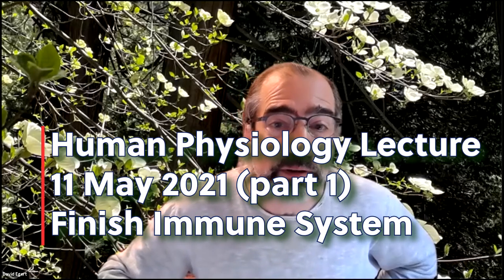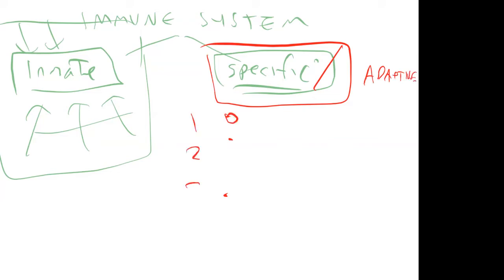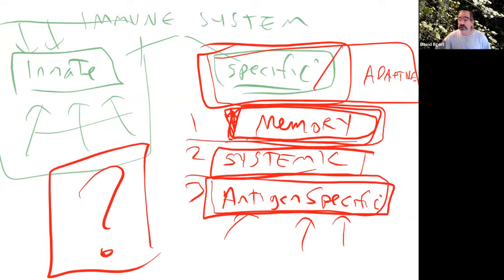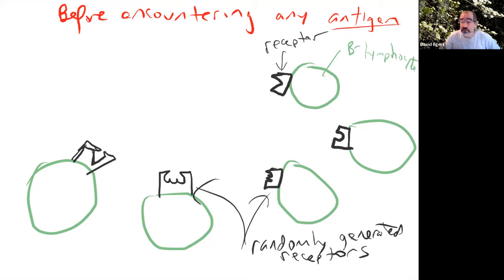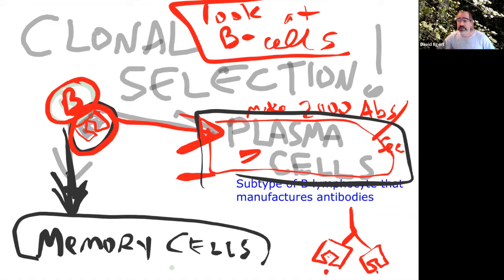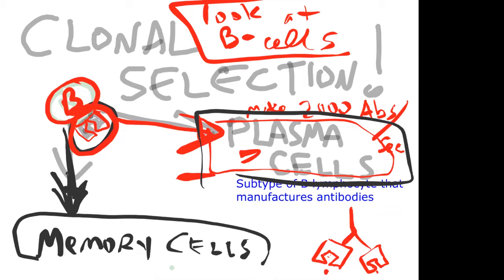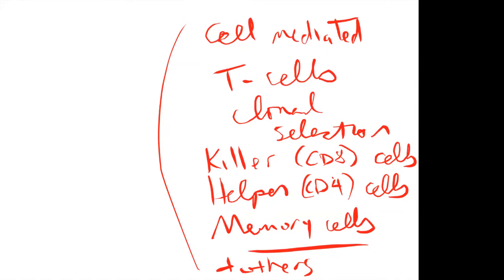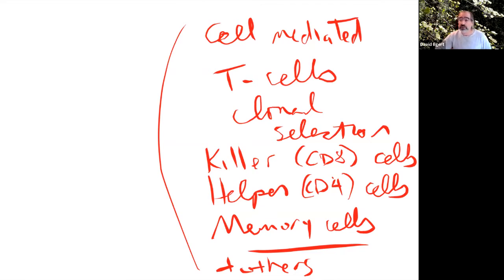Human Physiology Lecture (part 1) - 11 May 2021 - Finish Immune System